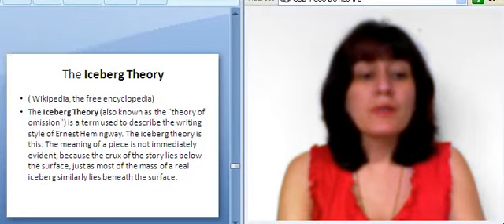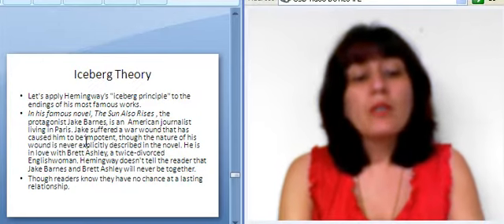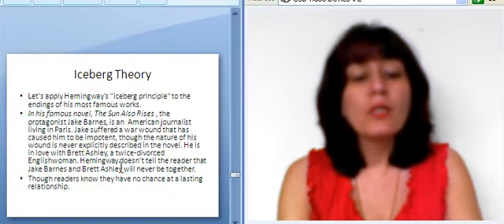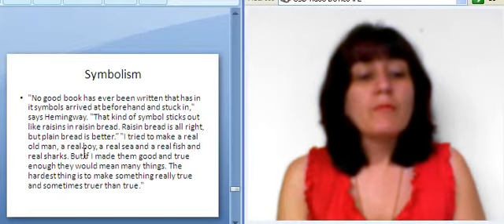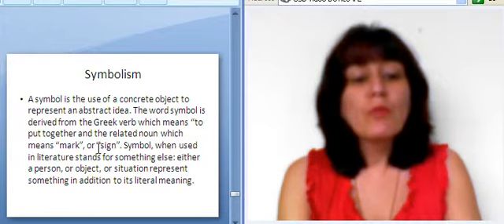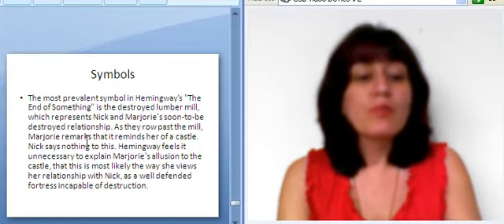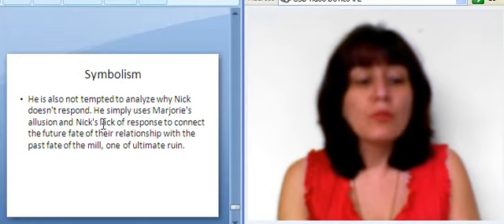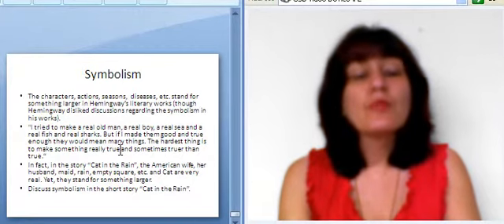თევდორაძე. ანალიტიკური კითხვა. 4.3..avi